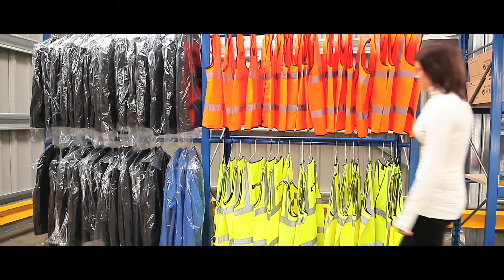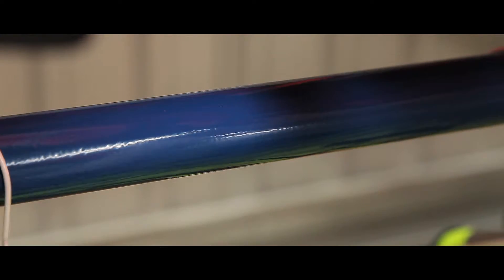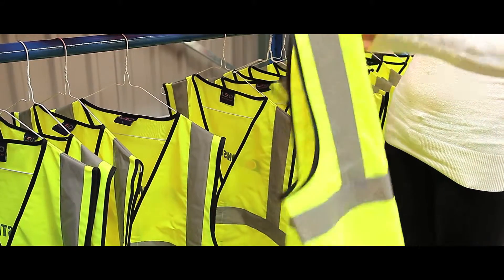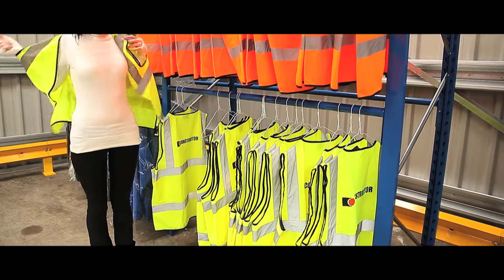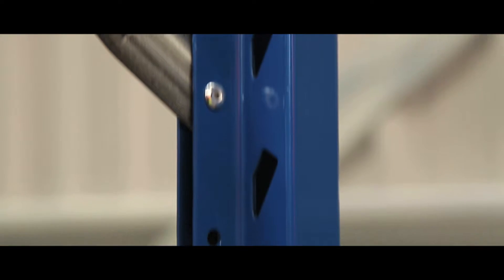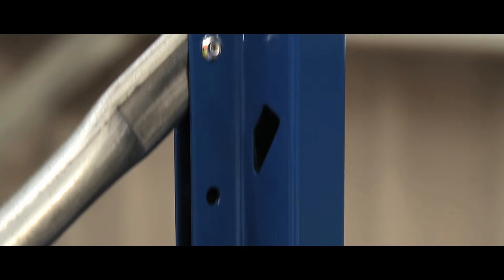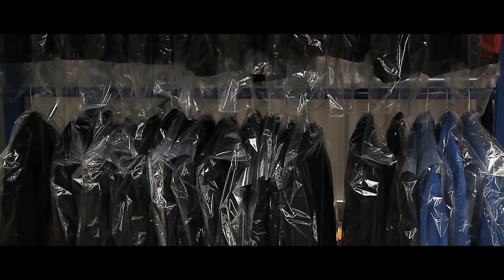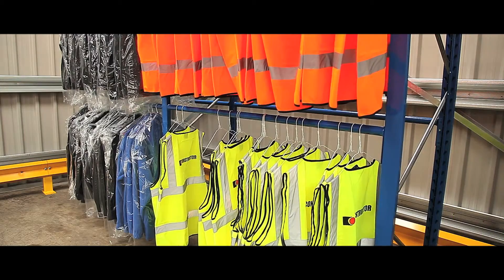Shelfplan Garment Storage